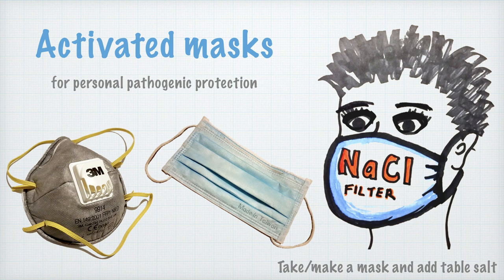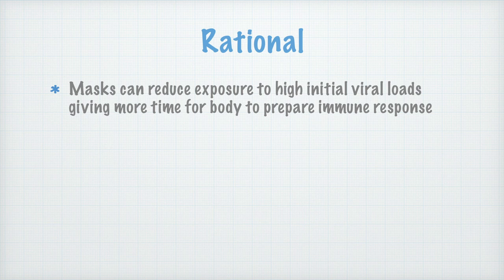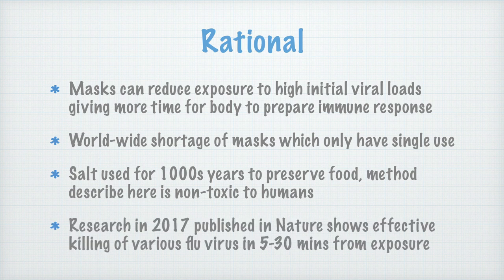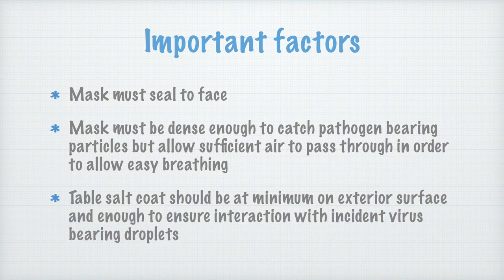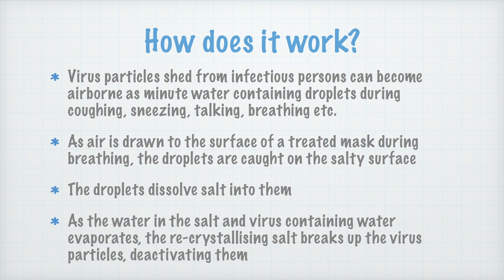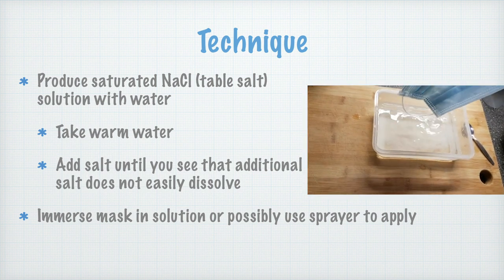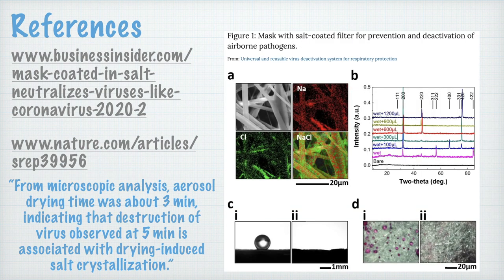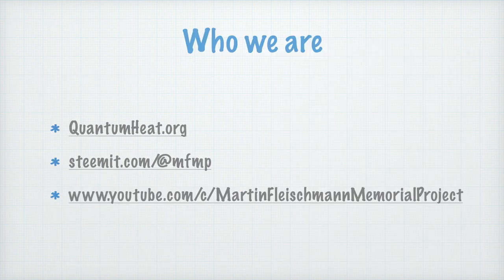Activated masks - for personal pathogenic protection from Coronavirus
Take/make a mask and add table salt

Thanks to Zuzana Pivarciova and Svetlana Ruggiero For making masks for those in need.